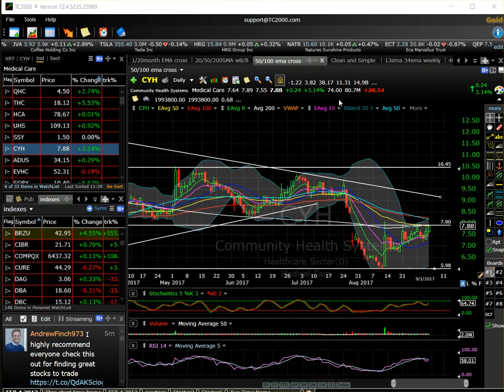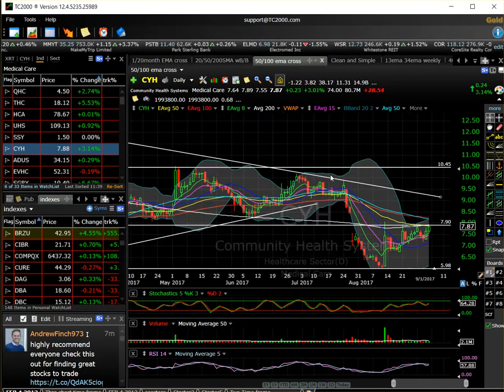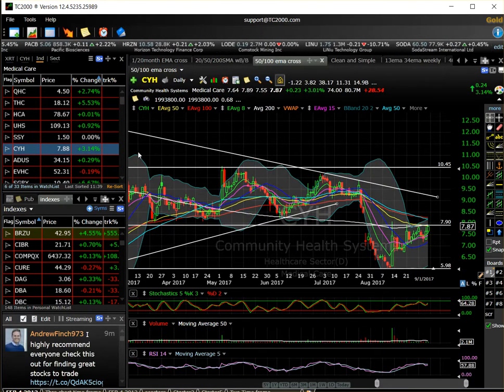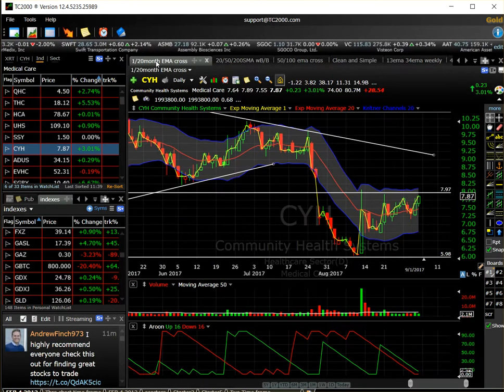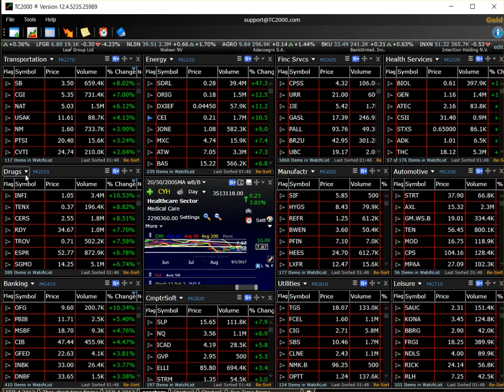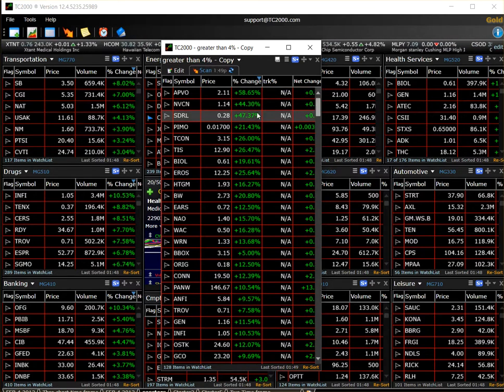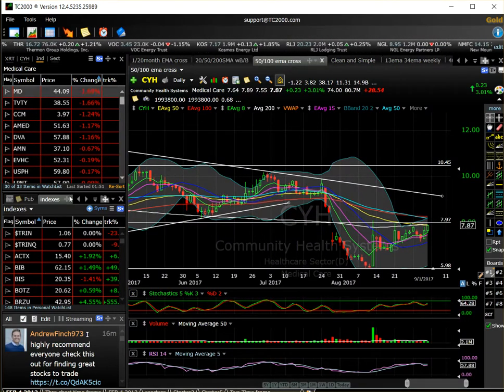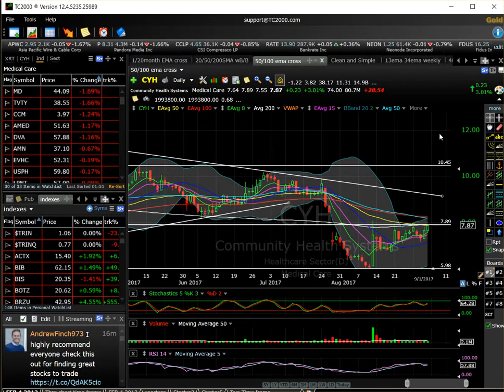TC2000 review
This is the first video in a series for the tools I use every day to be successful in my career of being a successful full time trader and investor. and sign up to have the series sent directly to your email for free or make sure to subscribe to this channel.